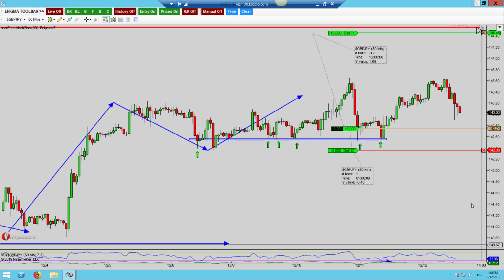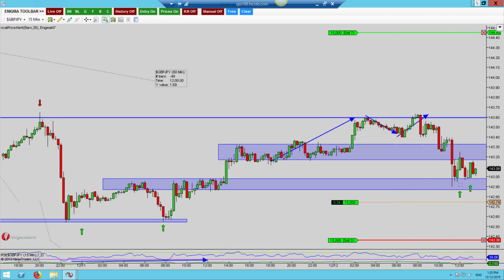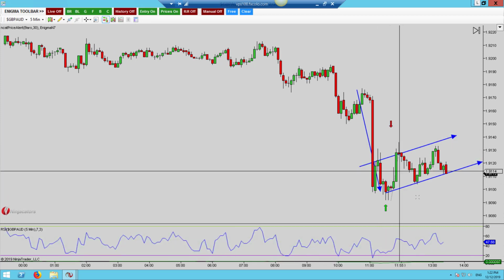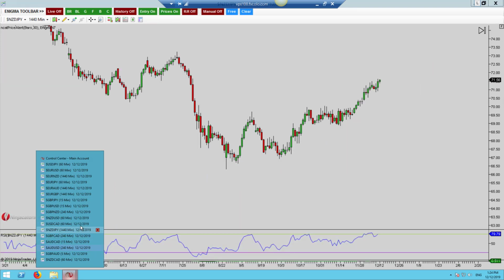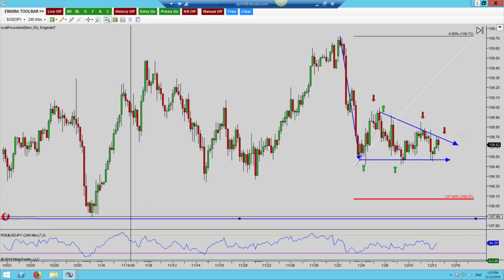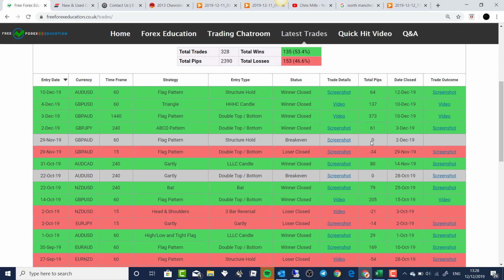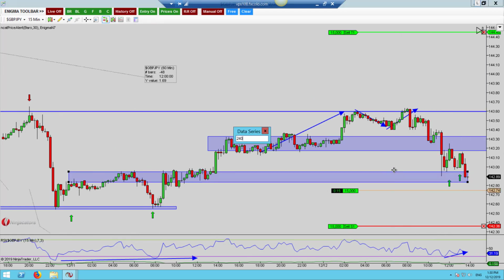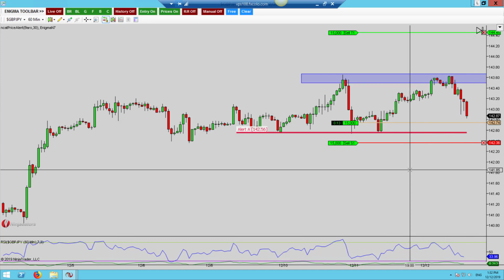Quick Hit Review 12th Dec 2019